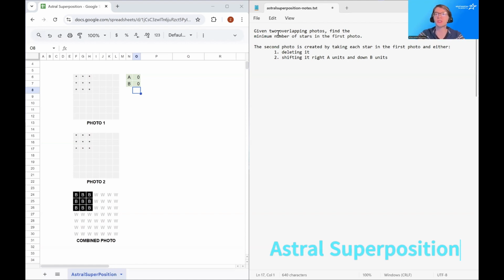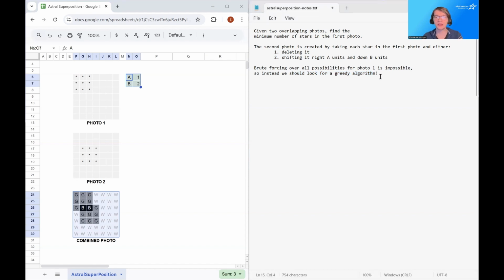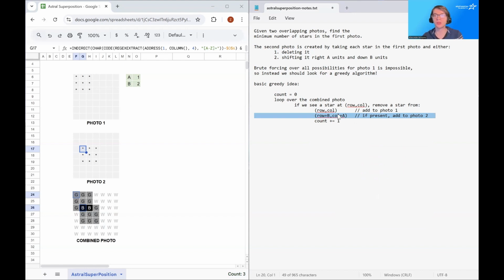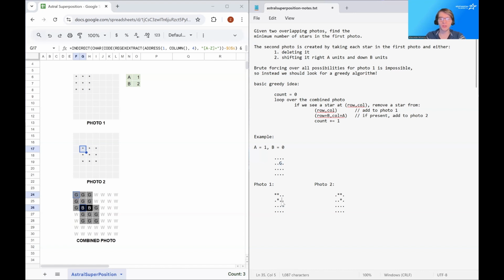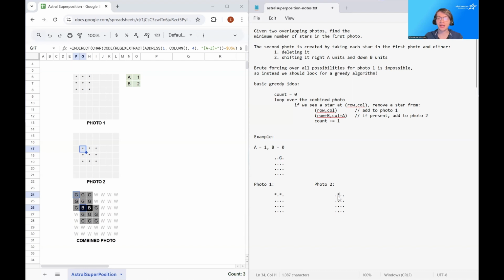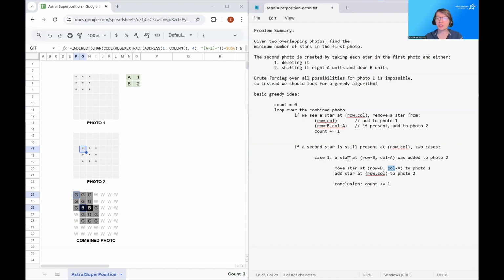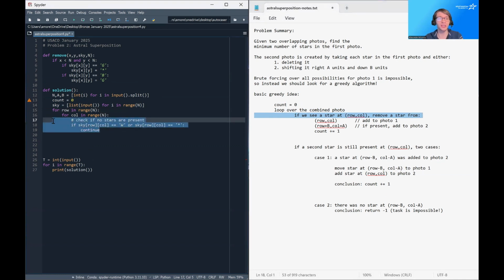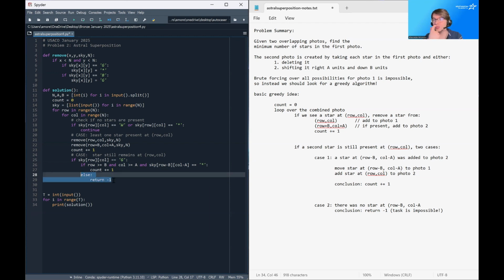USACO January 2025 Bronze problem 1